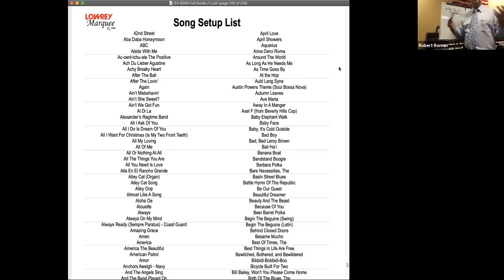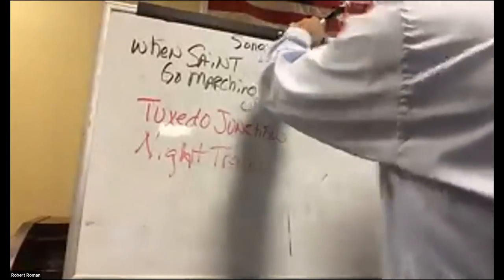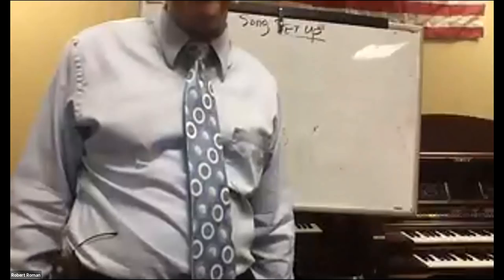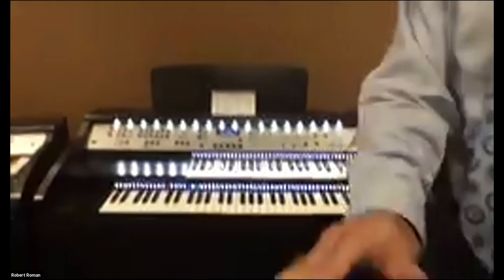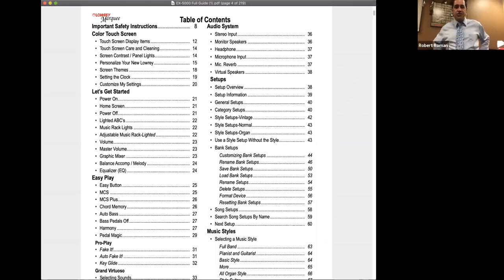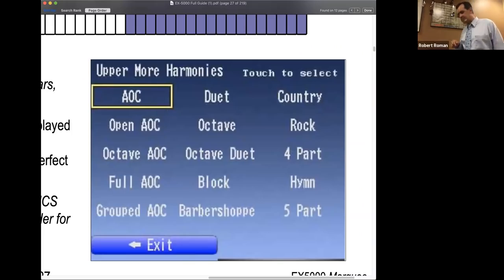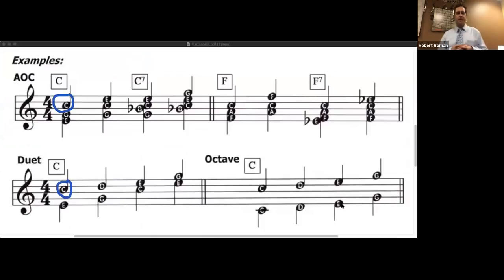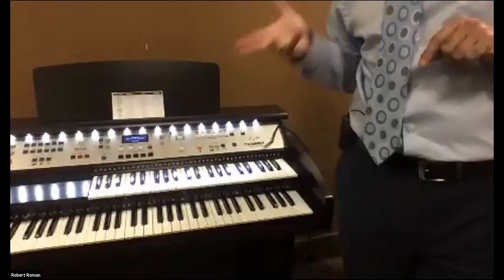Session 19 Virtual Music Class Experience (August 12, 2020)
In this class, Robert spotlights two great features that applied to all models:

1. Song Set Up: How to use song set ups you normally don't use for all of the other great songs you may want to play

2. Harmony: Basic tips on how to using some of the harmonies